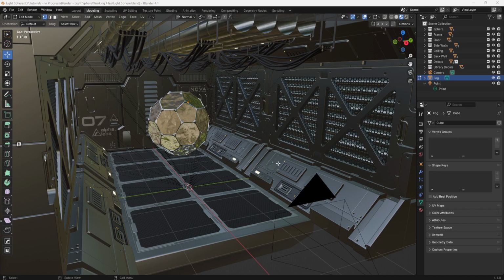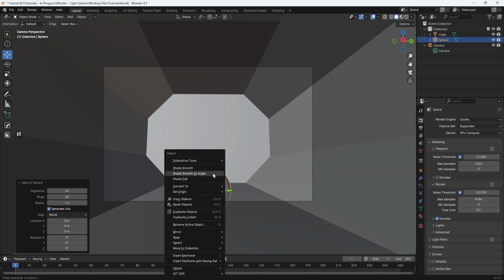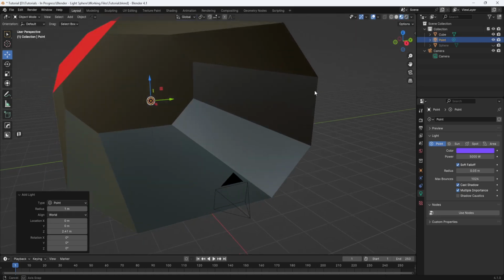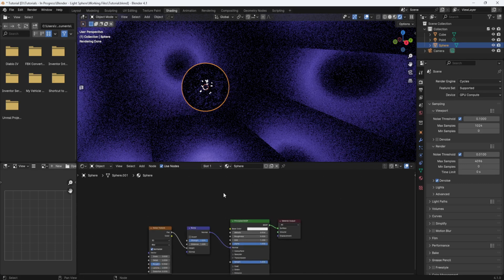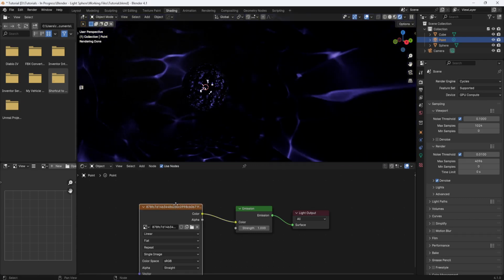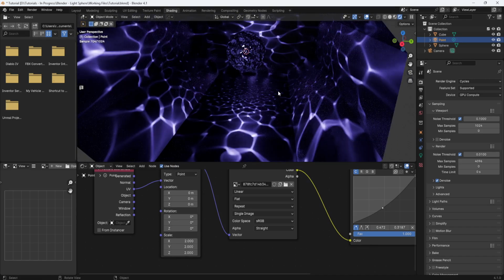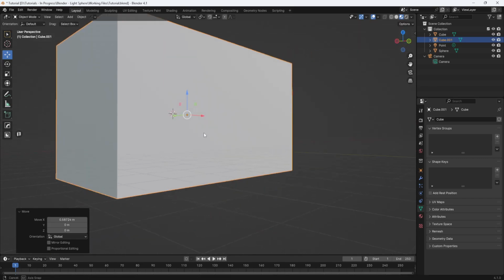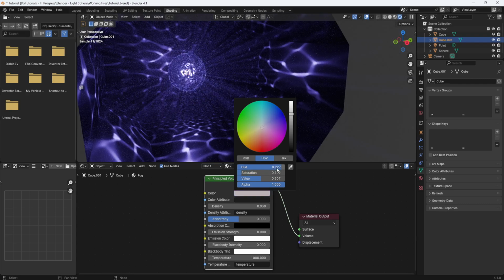Creating Realistic Caustics in Blender | Water Lighting Effects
In this video I'll discuss how I created the lighting effect for my Light Sphere rendering in Blender.

Contents of the video:
0:00 – Intro
0:47 – Scene Setup
1:35 – Create the UV Sphere
2:10 – Create the Point Light
3:40 – Create the Water Material
4:52 – Light Adjustments
5:30 – Add the Caustics Effect
8:38 – Water Material Adjustments
9:18 – Caustics Adjustments
9:44 – Creating the Fog
11:51 – Hit F12 and Render
12:07 – Final Comments and Outro